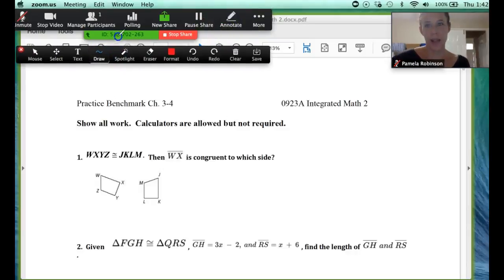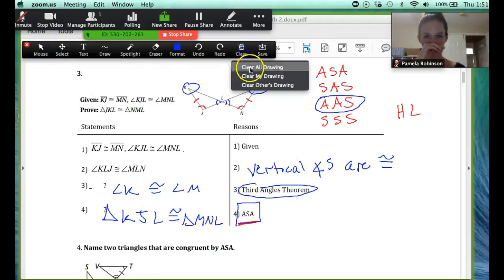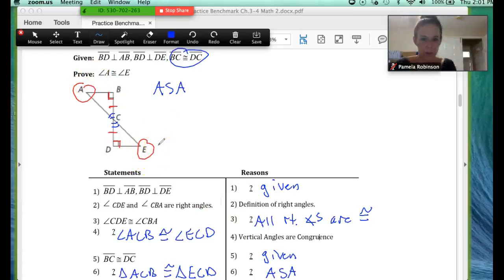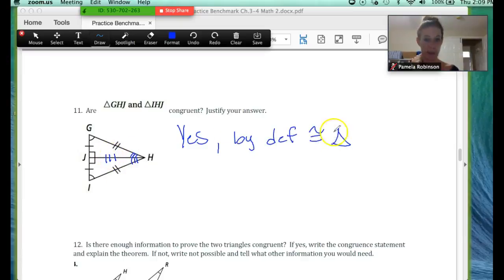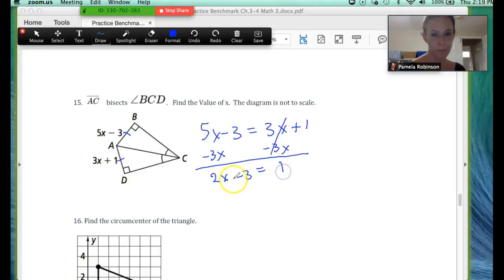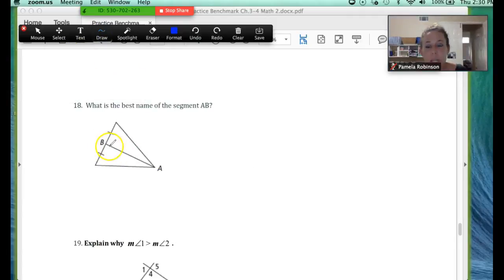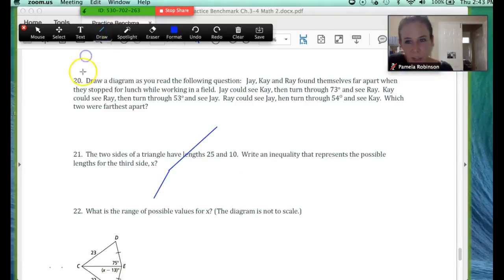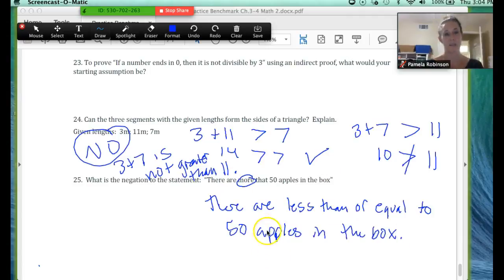Practice Benchmark Ch. 3-4 (Math 2)